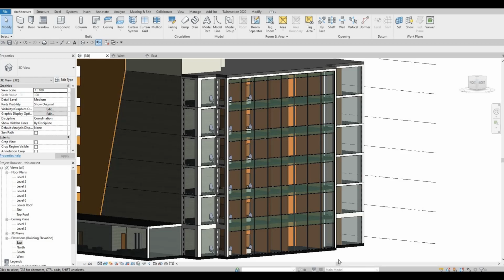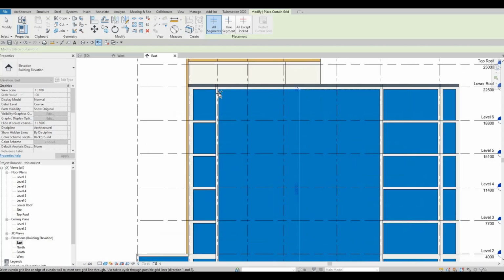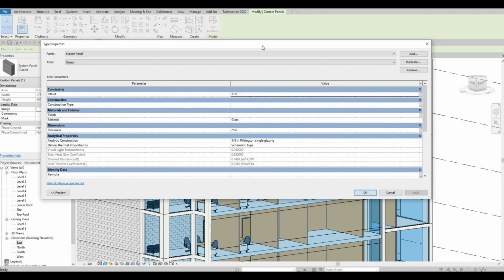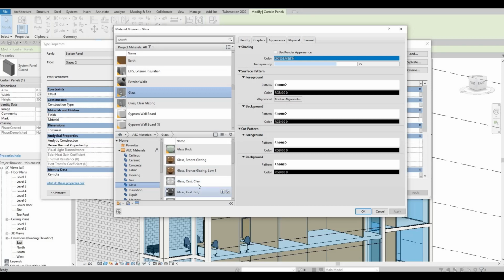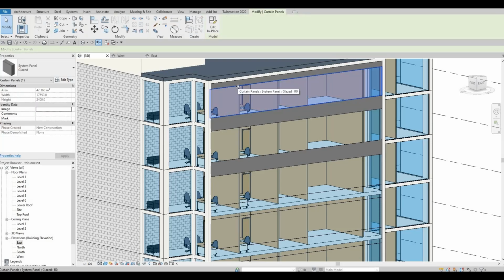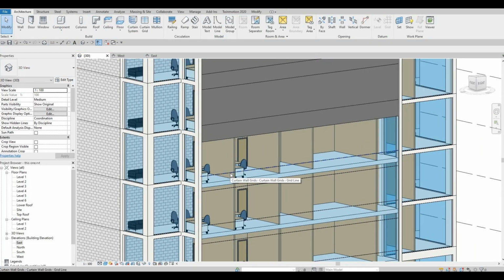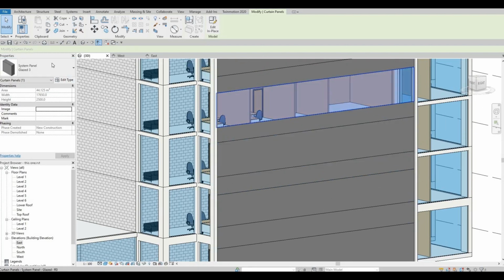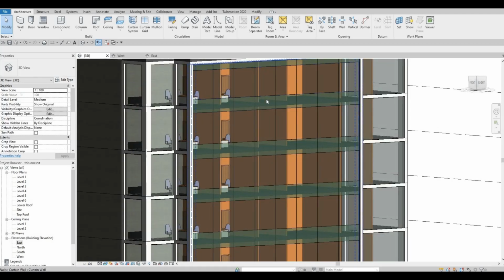How to Change Curtain Wall Glass Material in Revit | Revit Tutorial | Tips and Tricks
How to Change Curtain Wall Glass Material in Revit

Additional Tags: arch core designs, ac designs, autocad, revit,CAD, twinmotion, tutorials, autocad tutorials, revit tutorials, twinmotion tutorials, architecture, family, Revit family, how to model in revit,  autodesk, tips and tricks, CAD model, autocad tutorial for beginner, revit tutorial for beginner, twinmotion tutorial for beginner, autocad tips and tricks, revit tips and tricks, twinmotion tips and tricks, parametric family, adaptive family, twinmotion rendering, revit rendering, twinmotion walkthrough, house design, speed build, youtube shorts